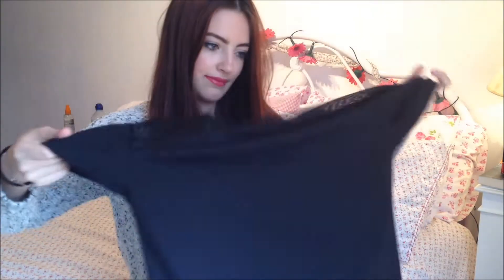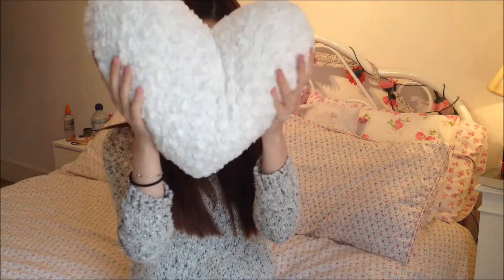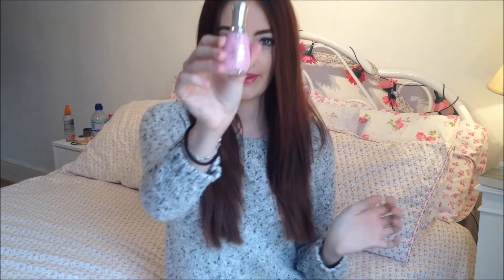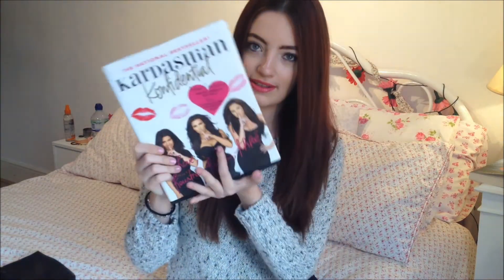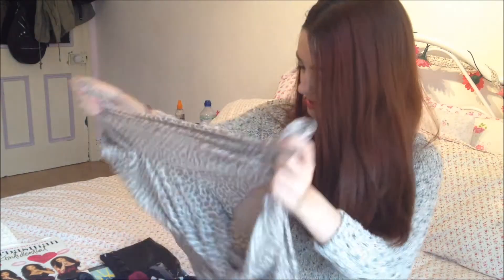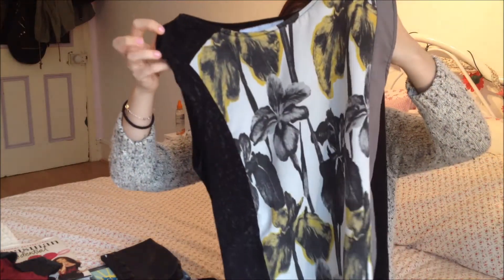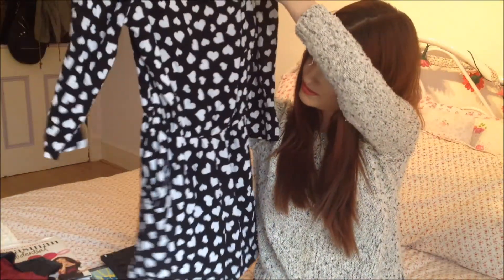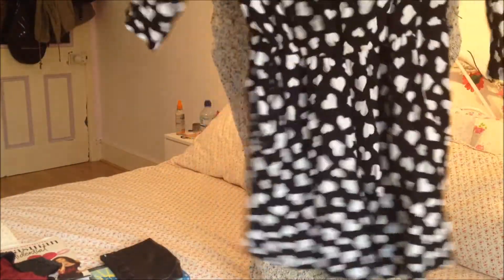My First Haul!!